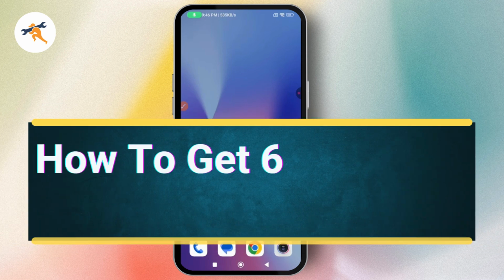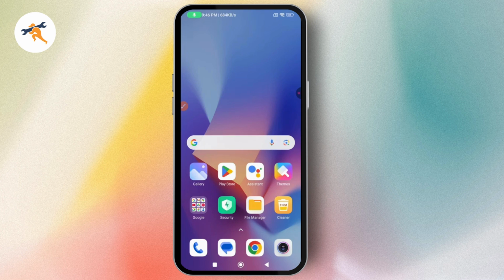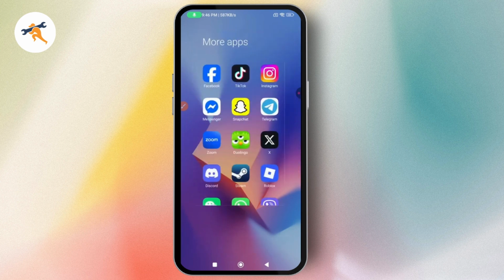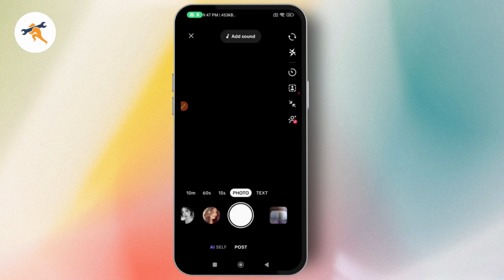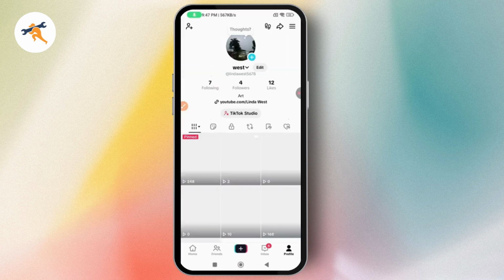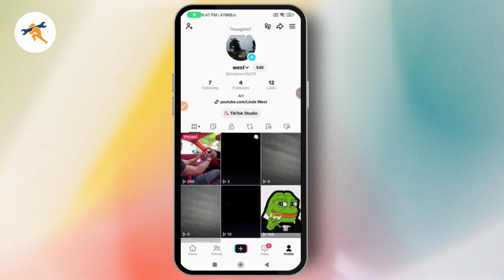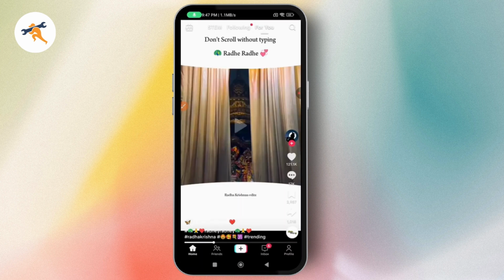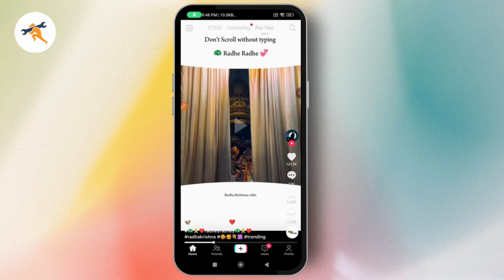How To Get 6 Boxes On TikTok Live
Want to display six guests during your TikTok Live? In this step-by-step tutorial, we’ll guide you through the exact process to enable the six-box layout using the grid option. From starting your live to changing the guest layout settings, this video walks you through everything you need to host multiple guests in one session and boost your engagement.

0:00 - Introduction
0:12 - Opening TikTok and Accessing the Live Option
0:24 - Going Live and Locating the Guest Icon
0:36 - Opening Guest Settings via the Top Right Gear
0:48 - Turning Off the “Fixed Layout” Option
1:00 - Selecting “Grid” Under Layout for Six Boxes
1:22 - Conclusion